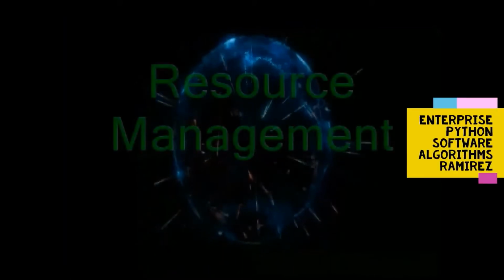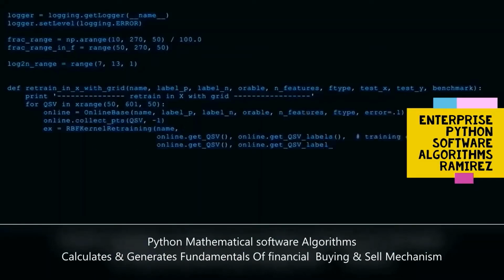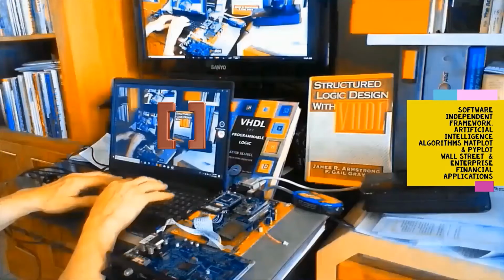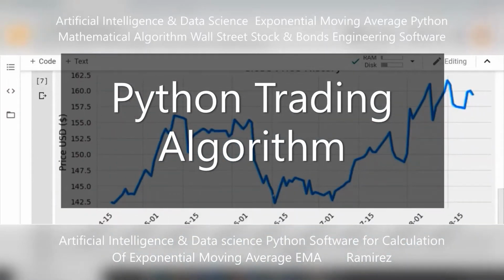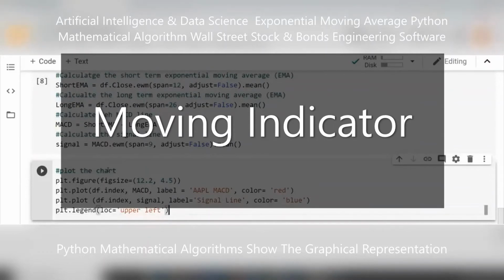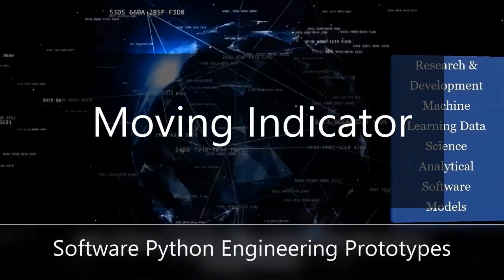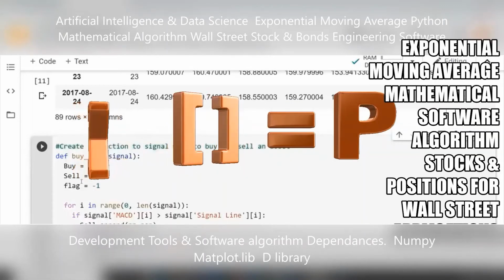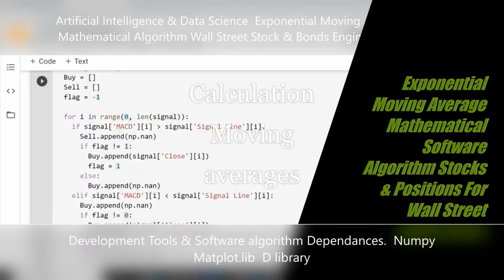Artificial Intelligence & Data Science Exponential Moving Average Python Wall Street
Python Software Model Exponential Moving average Mathematical algorithms for Wall street Applications & Enterprise Solutions.
By: Ramirez